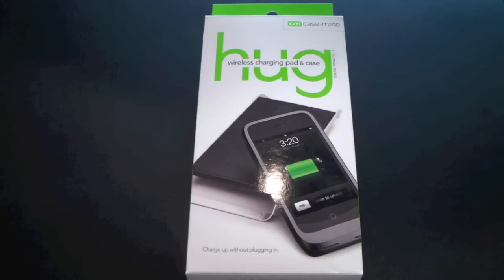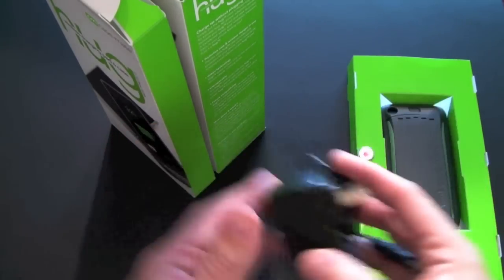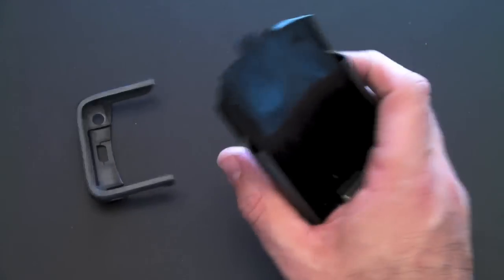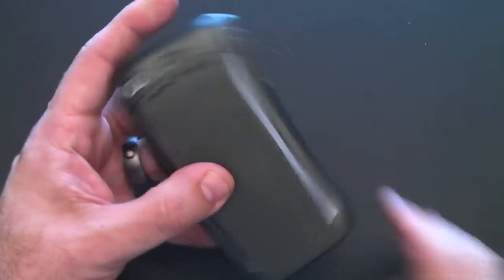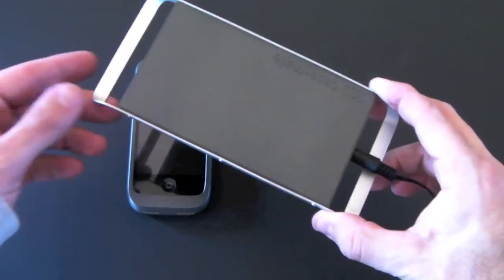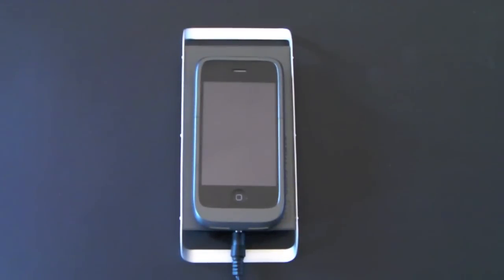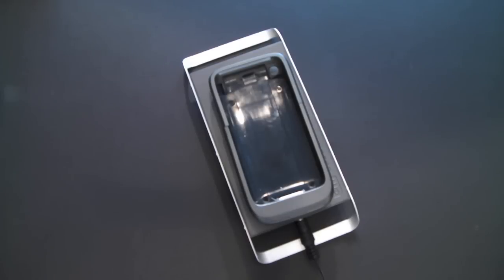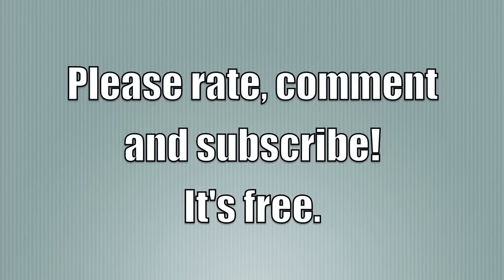The Hug: Wireless Charging for iPhone By Case-Mate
Thanks to Case-Mate for sending this product for review.